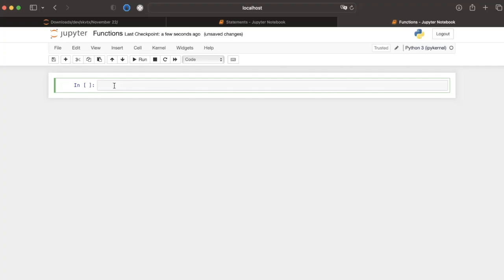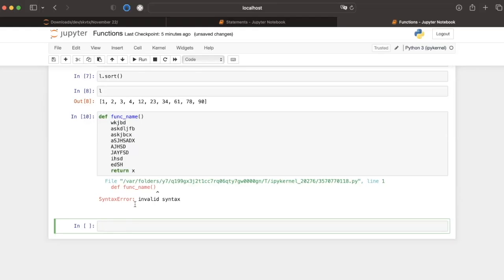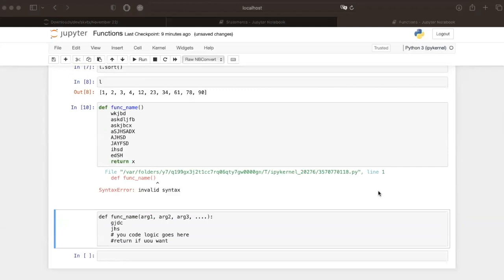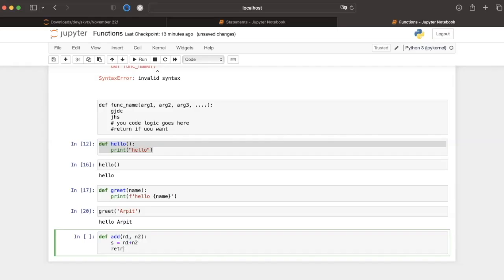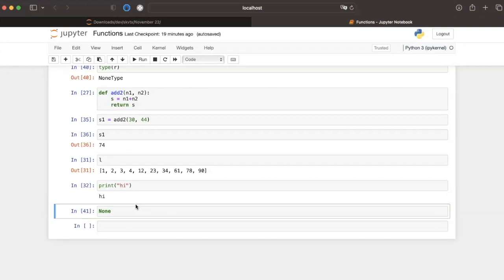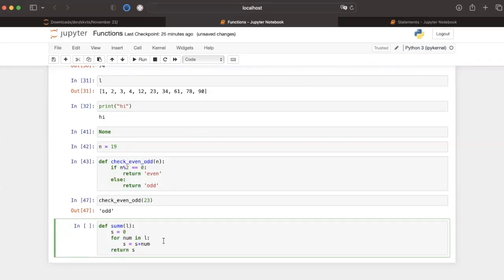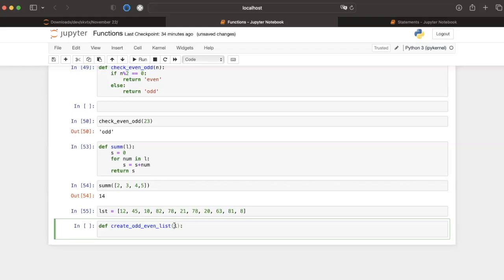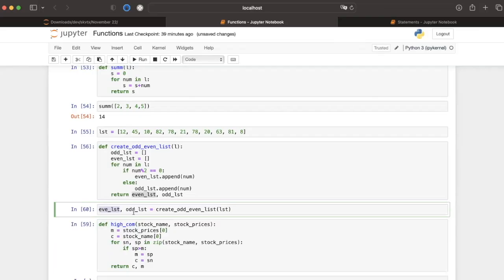python functions tutorial for beginners | lecture 7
welcome to lecture 7 of our complete python, data science, and machine learning series! 🚀 up until now, we have been using python's built-in functions. today, you are learning how to build your own custom, reusable blocks of code using functions.

mastering functions is the single biggest step toward writing professional-grade software. it allows you to write code once, automate repetitive tasks, and keep your data science pipelines clean and organized.

what you will learn in this lecture:
1. the anatomy of a function: understanding the 'def' keyword.
2. adding parameters and arguments to make functions dynamic.
3. the crucial difference between print() and return in functions.
4. understanding variable scope: global variables vs. local variables.
5. adding docstrings to document your code like a professional.

📌 bookmark the full playlist: [insert link to your playlist here]

⏱️ timestamps:
00:00 - intro to function, methods
01:38 - what is function?
07:39 - how to define a function using the def keyword
13:00 - print vs return: the ultimate beginner confusion cleared
19:10 - advanced logic inside functions (using loops and if statements)

if this video helped you understand how to build custom functions, please smash the like button, drop your code solutions in the comments below, and subscribe for lecture 8, where we unlock advanced function arguments with *args and **kwargs!